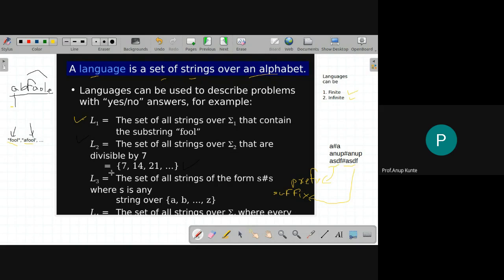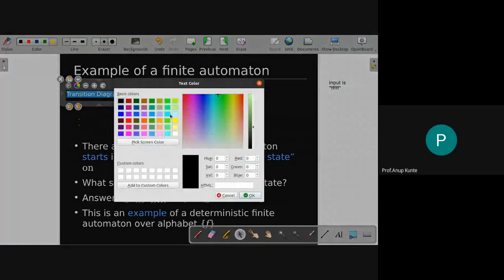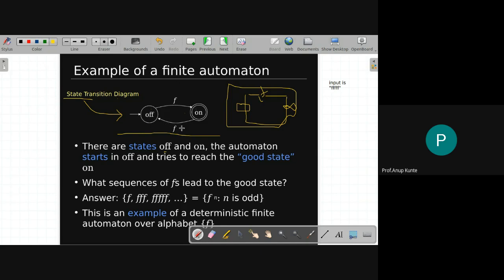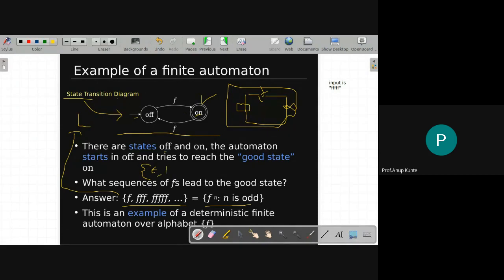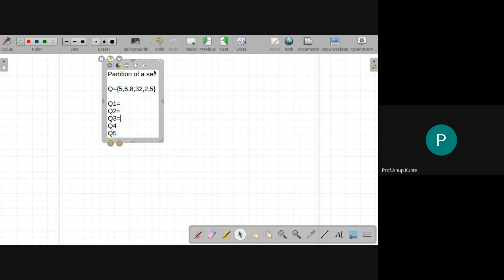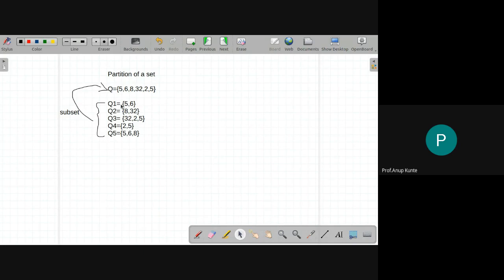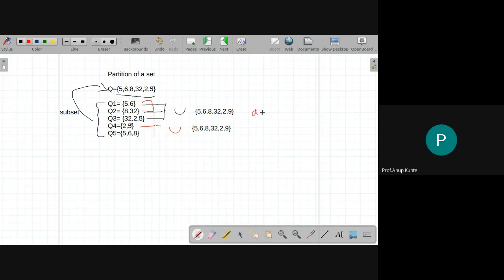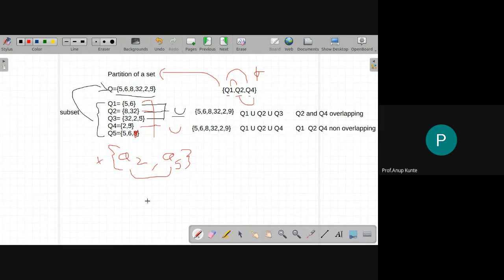SE IT AT AY 21-22 Lecture 03 Part 02